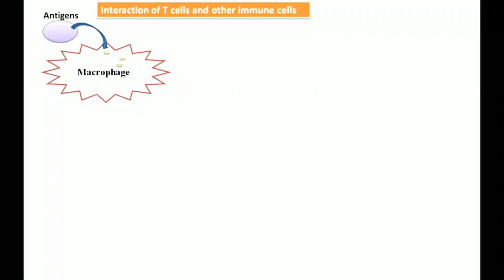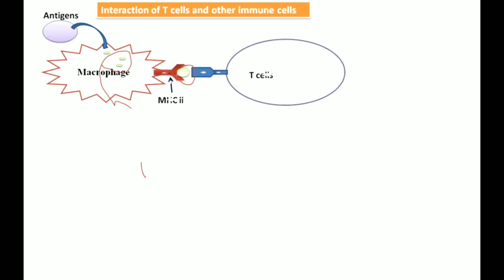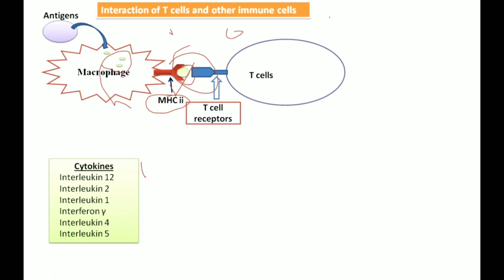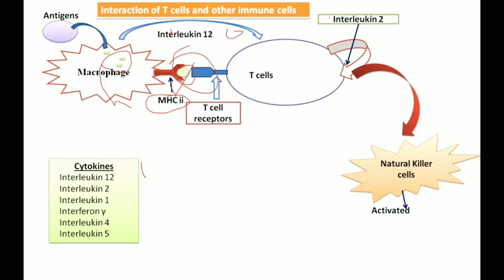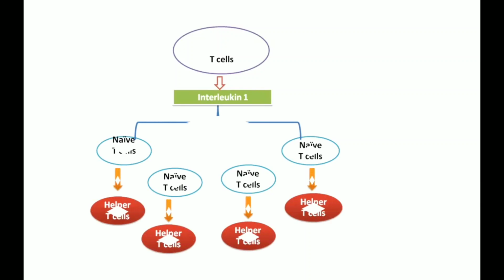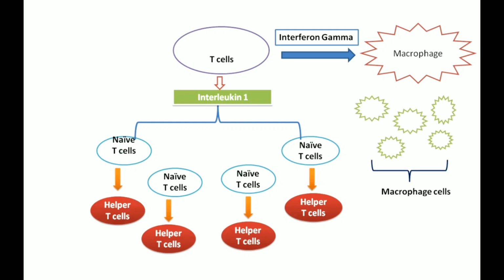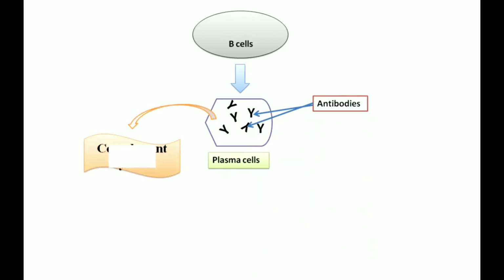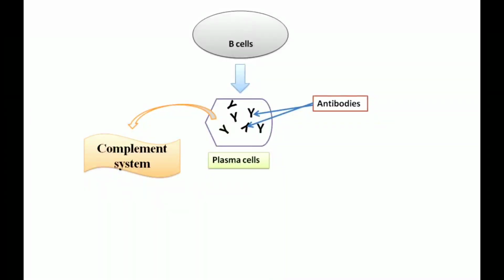Cell mediated immune response.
The innate immune system consists of defenses against infection that are activated instantly as a pathogen attacks. Adaptive immunity (or acquired immunity) is a subsystem of the immune system that contains highly specialised systemic cells and processes that kill pathogens and prevent their growth in the body. The humoral immunity is the immunity that is developed by the B cells by producing antibodies. And the Cell mediated immunity is formed with the help of T cells by forming phagocytic cells.This lecture explains about the cell mediated immunity and the mechanism of innate immune response using the cell mediated immunity in human body. This type of immune response is fast and mediated by immune system cells such as macrophage, natural killer cell, neutrophil , dentritic cells and many phagocytic cells that help in engulfing the pathogen and degrading it. Many antigen presenting cells also break these engulfed pathogen down and showcase that to the rest of immune system with MHC molecules on surface. Innate immunity cross talks with adaptive immunity and activates the adaptive immune response with the help of interleukins and Cytokine signalling.  Please watch the whole video to understand the concept.

Thanks